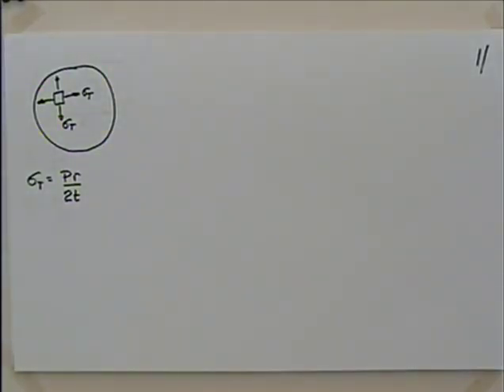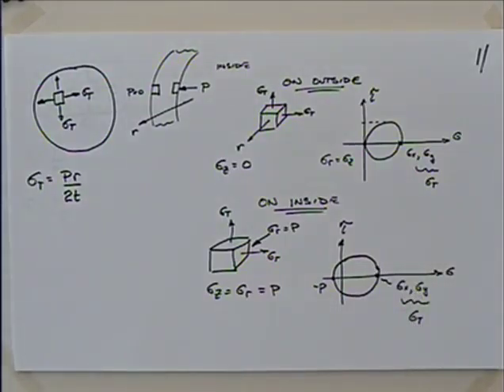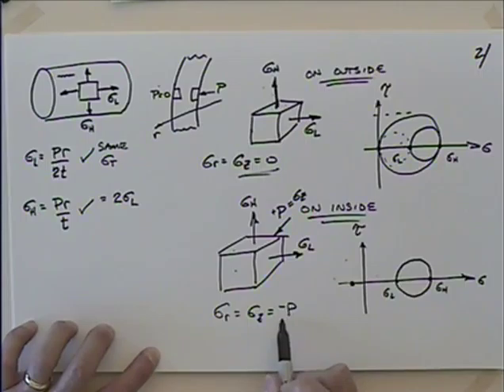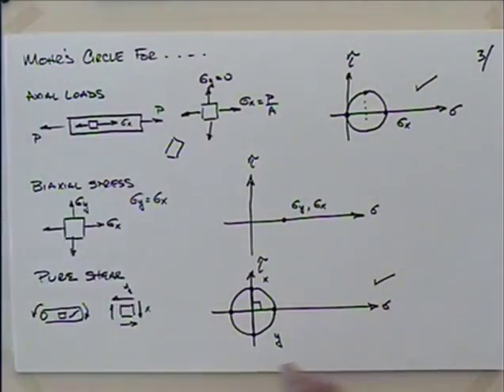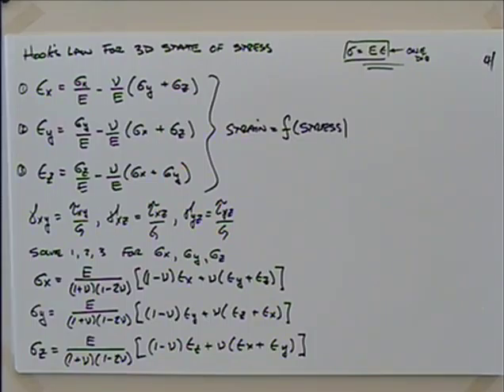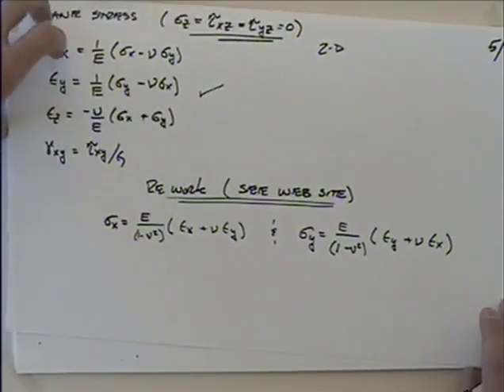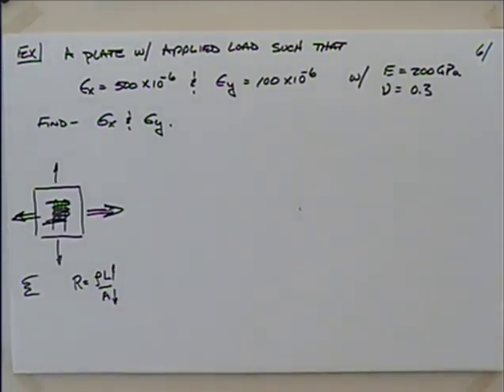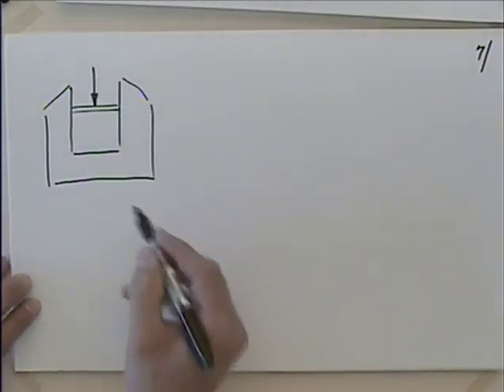EGR 213 Lec 18